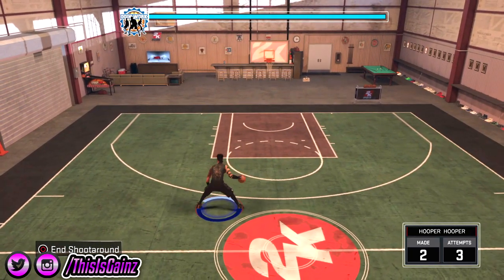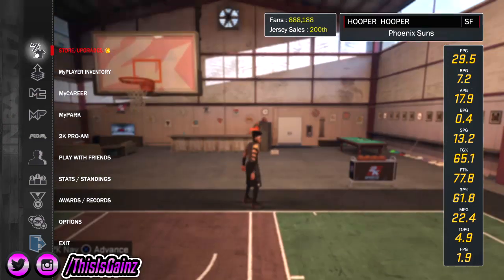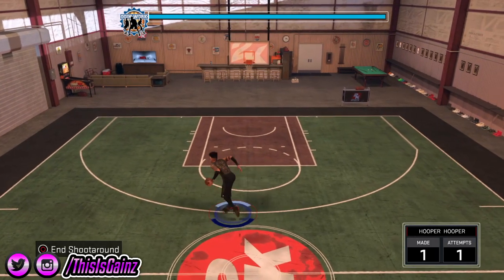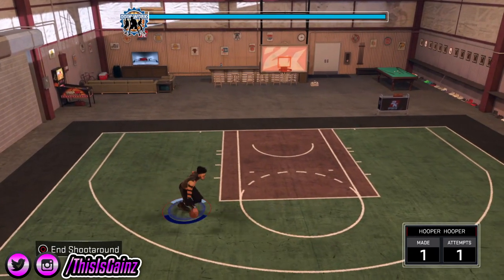HOW TO DO THE FAST MOMENTUM CROSSOVER SPEED BOOST! DRIBBLE SECRETS 2K17! BEST DRIBBLE MOVE NBA 2K17!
Today I will be showing you guys...
MOMENTUM CROSSOVER NBA 2K17
HOW TO DO THE MOMENTUM CROSSOVER 2K17
MOMENTUM SPEEDBOOST NBA 2K17
MOMENTUM CROSSOVER TO BEHIND THE BACK NBA 2K17

ANY QUESTIONS?

NBA 2K17 TIPS - BEST DRIBBLE MOVES, COMBOS, SPEEDBOOST TO GET ANKLE BREAKERS IN MYPARK! NBA 2K17
BEST SIGNATURE STYLES IN NBA 2K17! ASWELL
nba 2k17 best dribble moves and nba 2k17 speedboost nba 2k17 Ankle breaker tutorial of how to break ankles in nba 2k17 mypark!

Check These 2K Channels Out! Agent 00,
ImDavisss,ShootEveryone,Michael Force,MindOfRez NBA 2K17
HankDaTank25,O Dell103,AntCookin,Expose Him,ThE Book Of SwantE,SoLLUMINATI,OrlandoinChicago,
CashNastyGaming,
KingSuperior,Sqizzyman™, NaDeXe